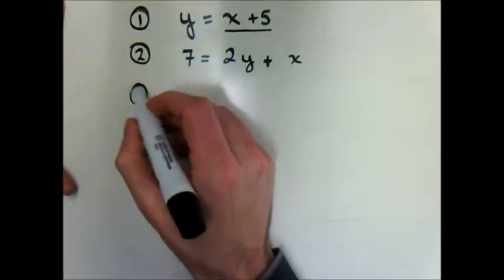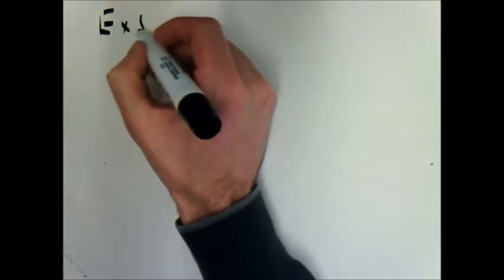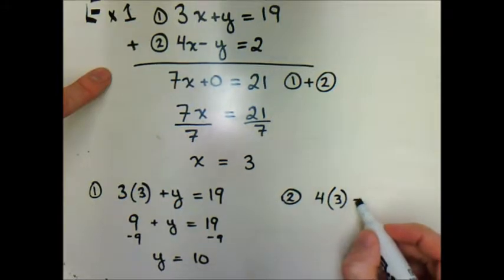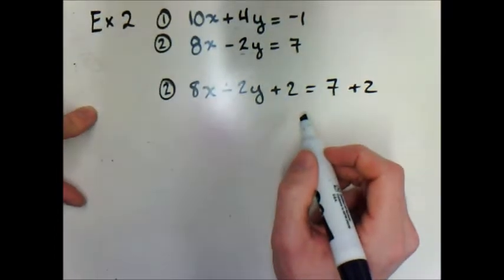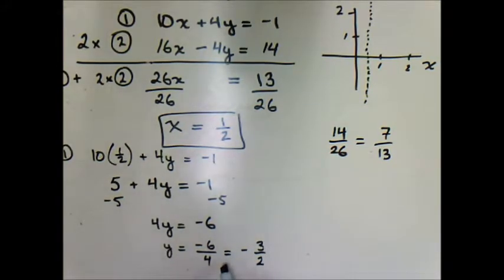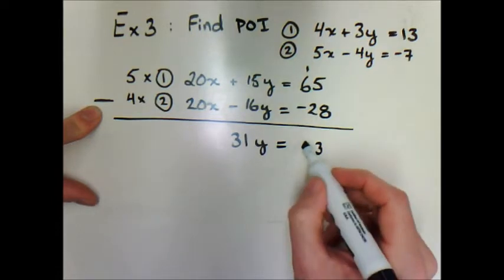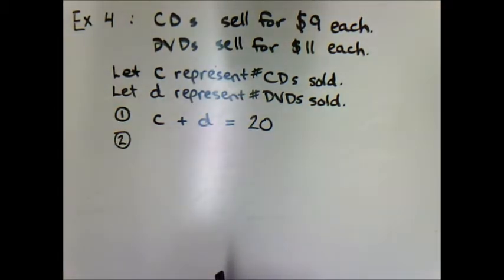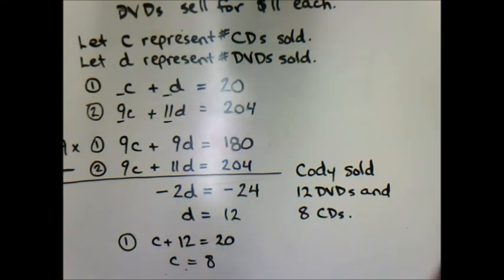1.4 - The Method of Elimination